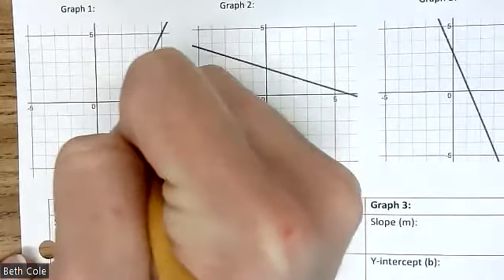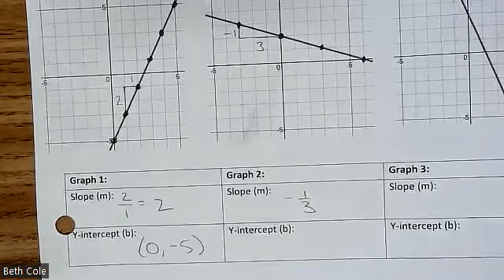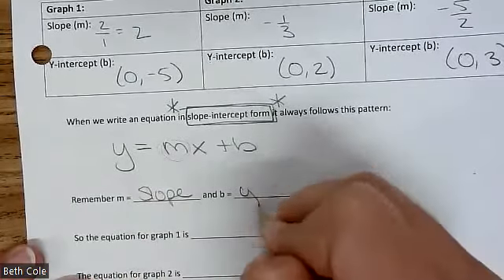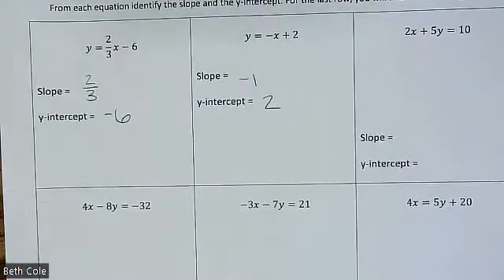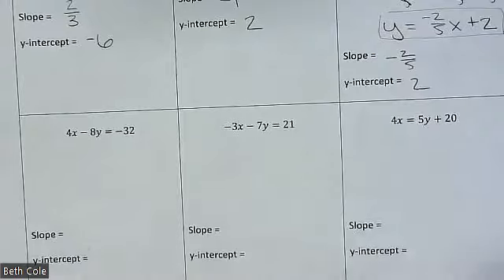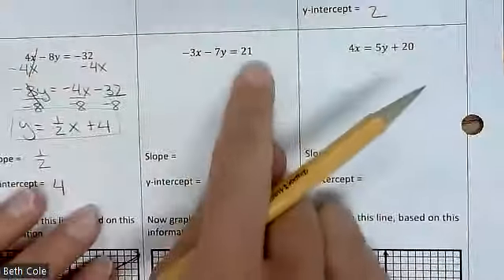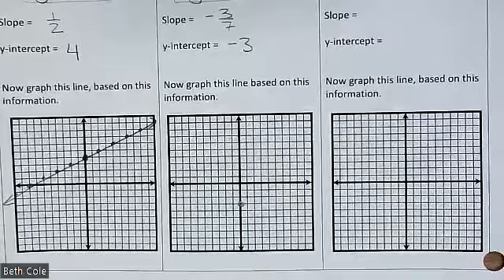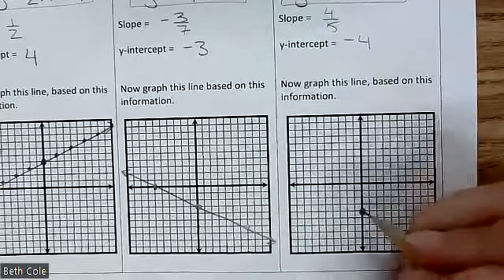slope intercept form